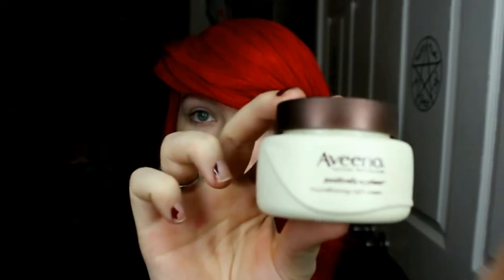Get Ready With Me Work Time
Hey guys!! Get ready with me video I was planning on doing last week but I had laryngitis, so I couldn't do the overlay of my voice! BUT better late than never right??? ^-^
Let me know if you liked it, what you want to see in the future, and things I can do to reach out to you! Love you guys so much!

The-Vintage-Mermaid.tumblr.com
Kik: The_Vintage_mermaid
Gifyo: Ohemgee
Ask.fm: AllieDouthat